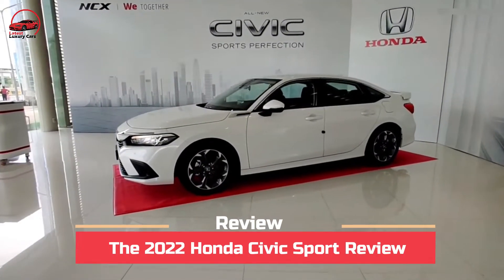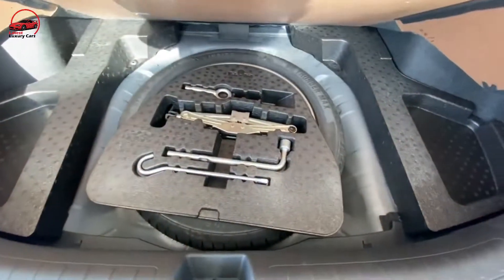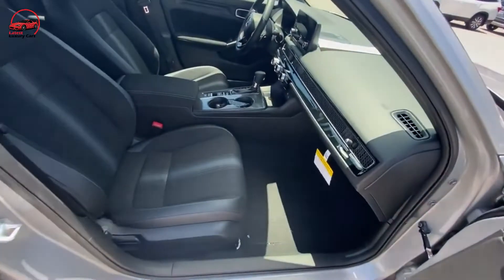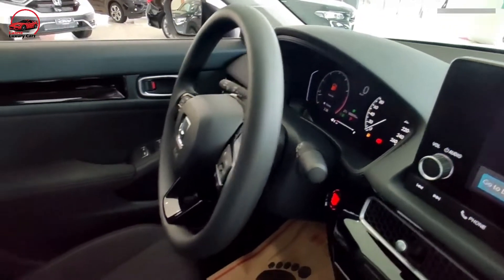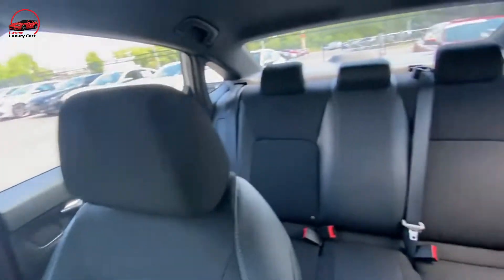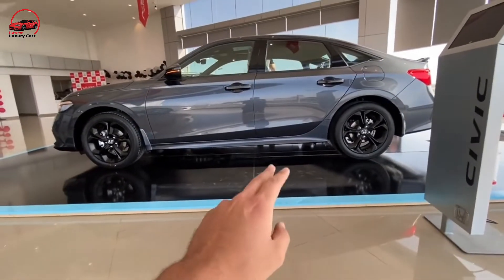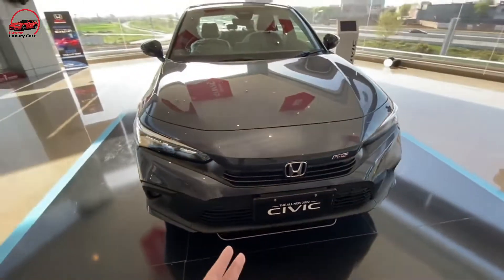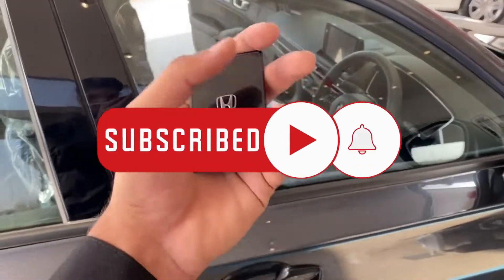The 2022 Honda Civic Sport Review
Today's Video Is About The 2022 Honda Civic Sport Review

The ALL NEW Civic is here and Honda has made some big changes for the new 2022. On the Outside of the Civic Sport features unique 18in wheels, LED lighting, and polished aluminum exhaust tip. On the inside you will be greeted to a thick wrapped leather steering wheel, 7in infotainment system, gauge cluster from the Accord, and cloth seating with leather bolsters. Under the hood is a 2.0L inline-4 that produces 158HP & mated to a CVT transmission.